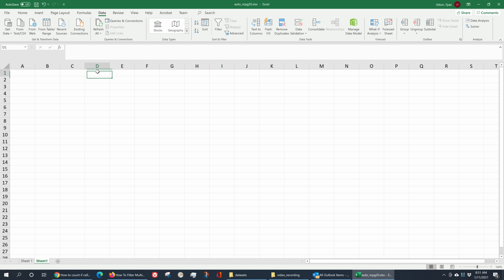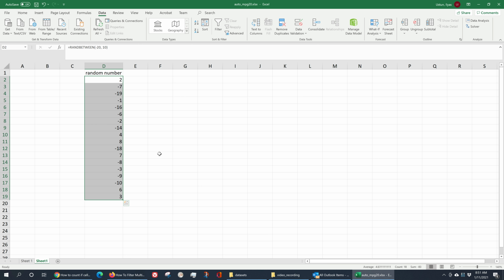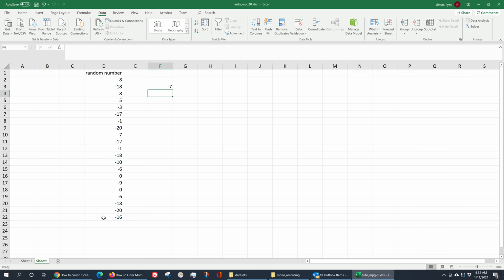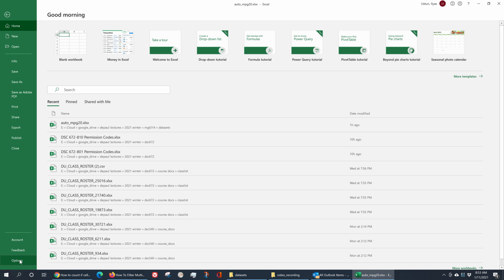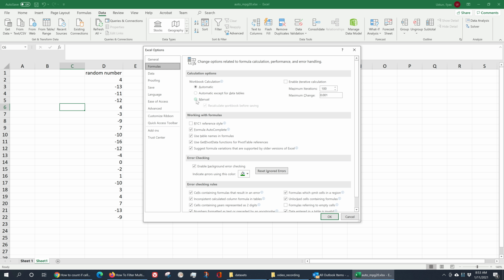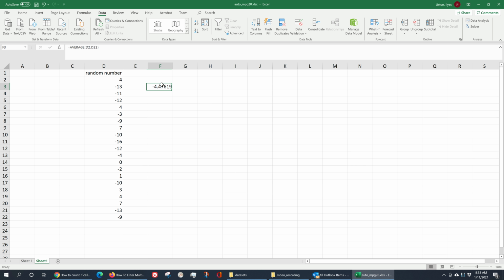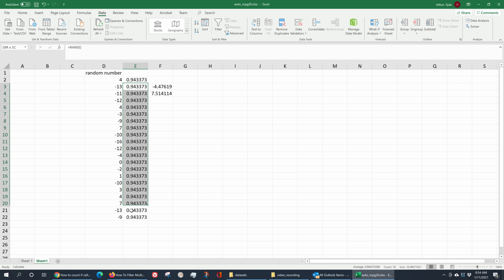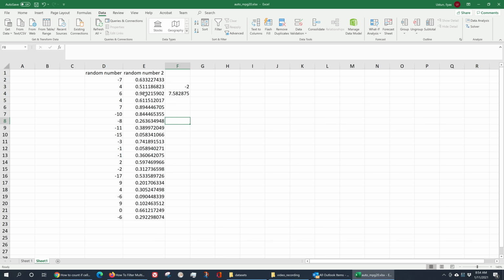MS Excel Stop Automatic Calculation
MS Excel recreates random values each time a new function is created. How can we change this so that the update only happens when we want it to happen? (By hitting F9)